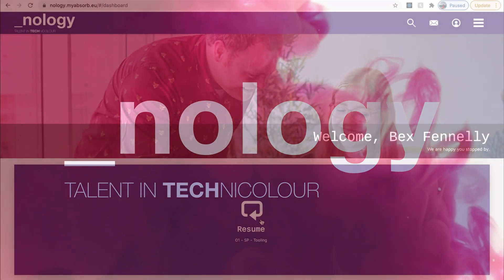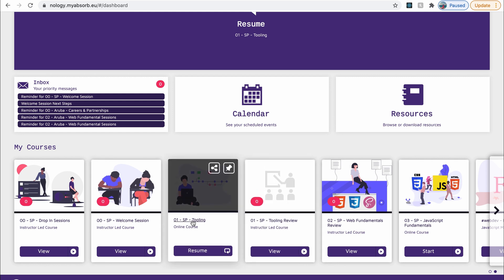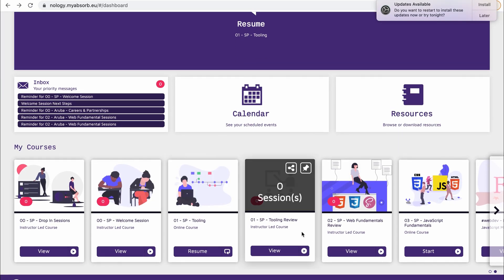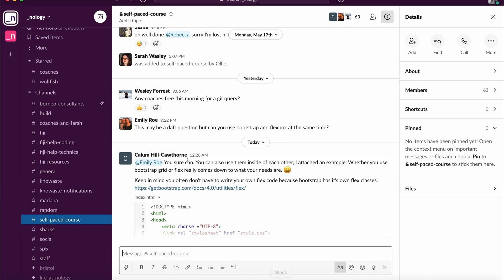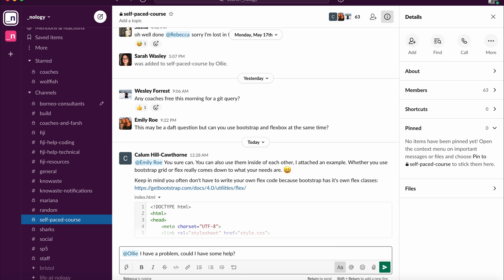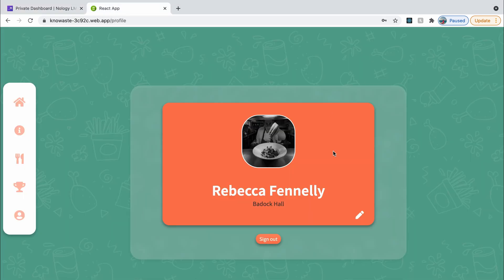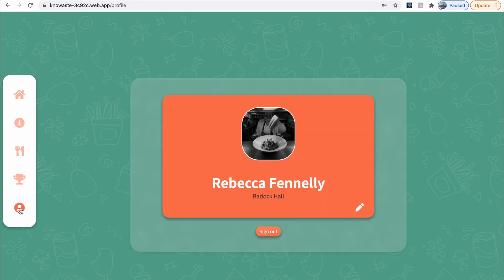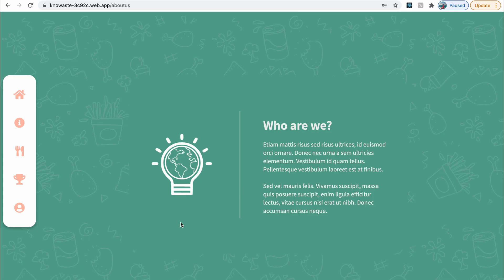_nology Self-Paced Training Platform - Demo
_nology is a tech training course, designed get you up to speed and job-ready  - perfect if you're looking to upskill or retrain for a new career. Opus Talent Solutions partners with _nology to support students, and help them land their first role in tech...

So - how does it all work?

One of our _nology coaches, Bex Fennelly, demonstrates how to use our self-paced training platform, including:

- How to access course modules
- How to chat with your fellow students
- How to get help and support from your coaches, and more!

Keen to learn more about _nology and kickstart your career in tech? You don't need any previous experience in coding, don't worry...

Head to our UK website -
- for more information and to download our course brochure! Got questions?

Looking to join _nology Australia?